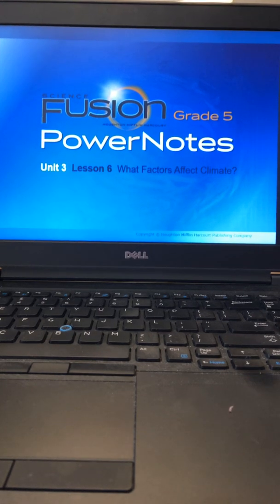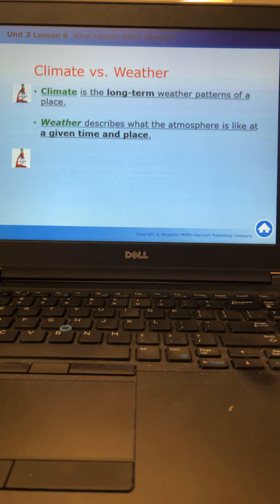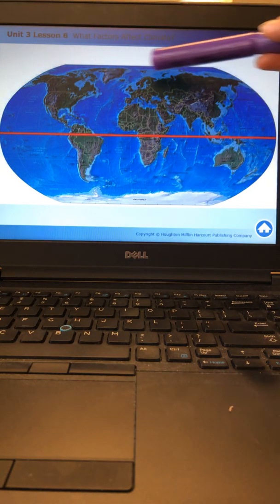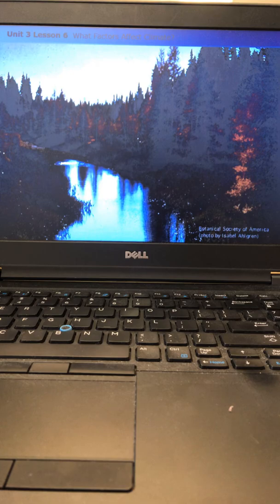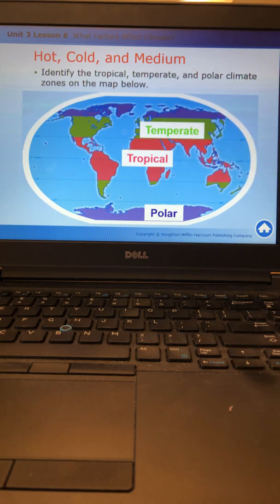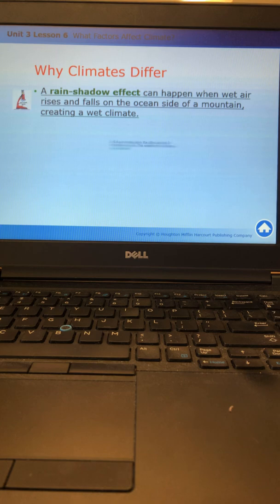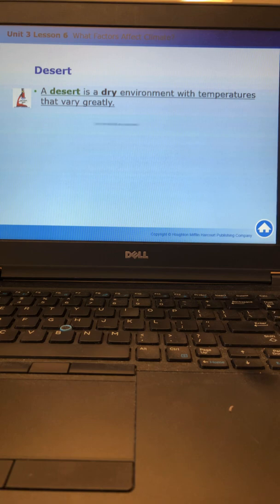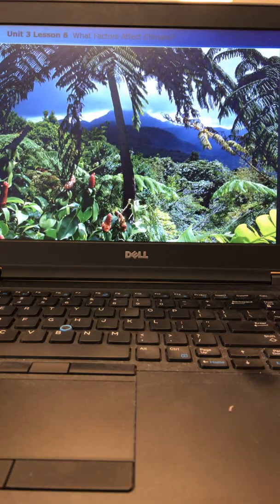What Factors Affect Climate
Fifth grade lesson from Science Fusion on what factors affect climate. This is a quick run through of the lesson for students to review if they were absent or for families to view to help their children better understand what is taught in class.